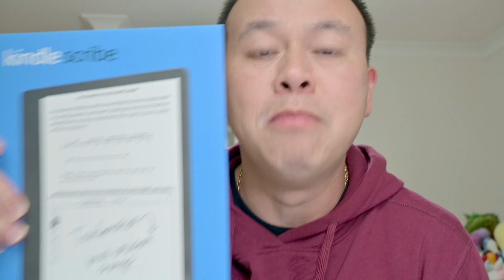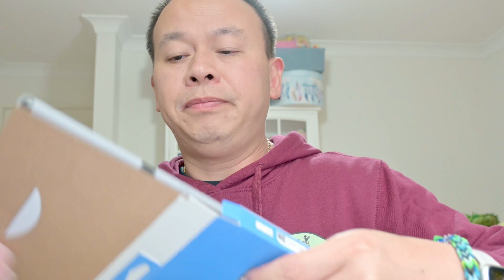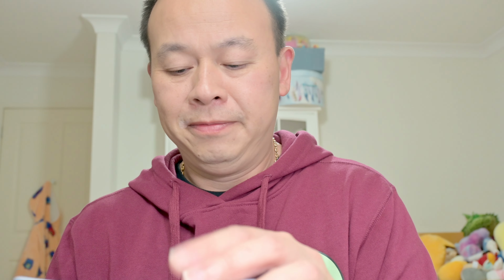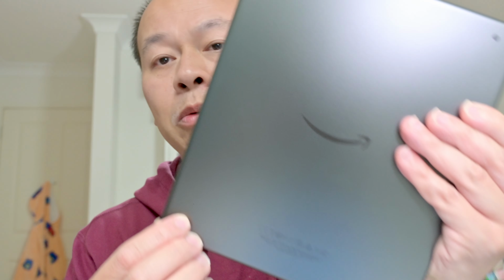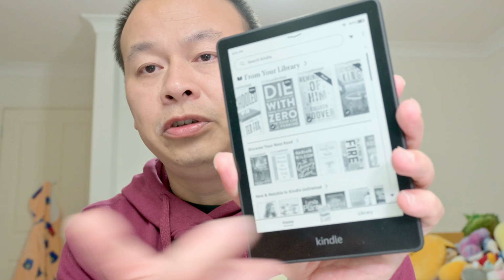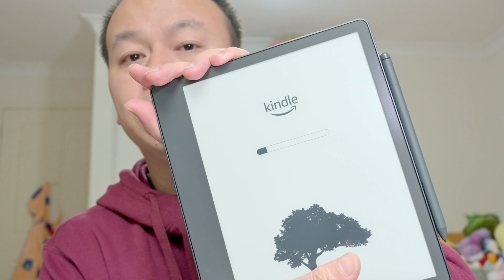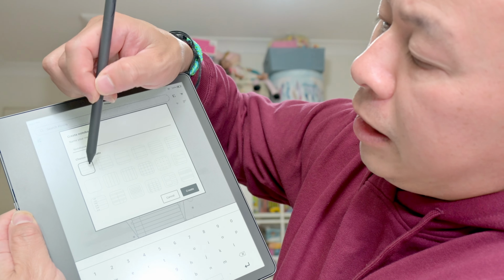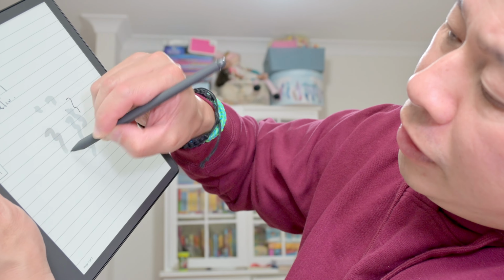Kindle Scribe- Adding Note-taking Functionality To An eReader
Is it really worth the extra money to put a a digital pen into a Kindle device? Is bigger screen real estate worth the premium price?

Here is my review.

Gear: Nikon Z30, Apple iPad Pro, LumaFusion